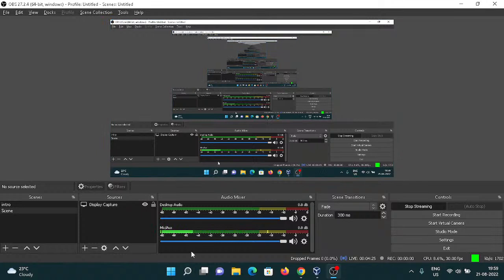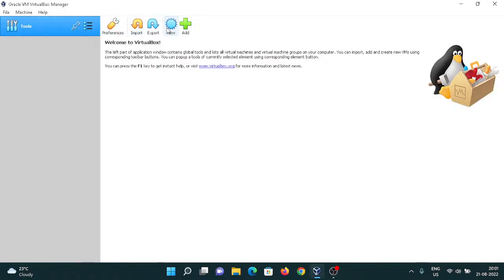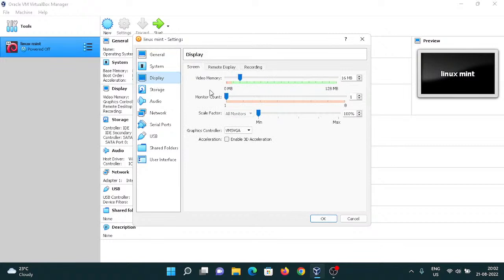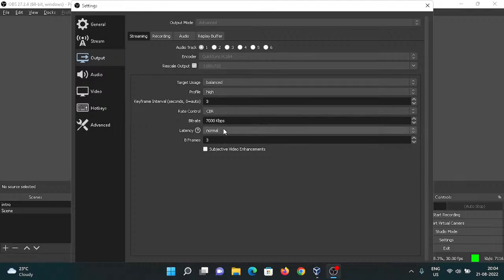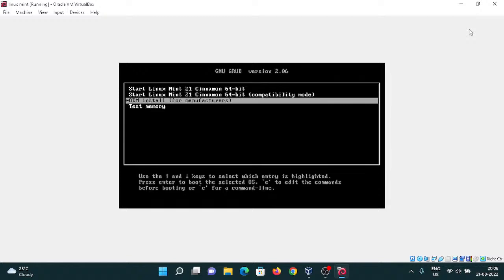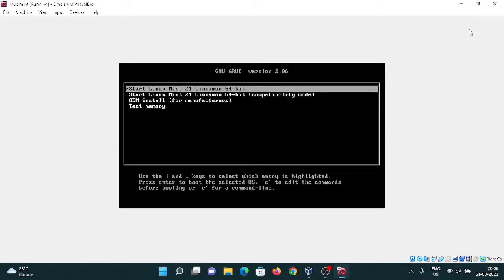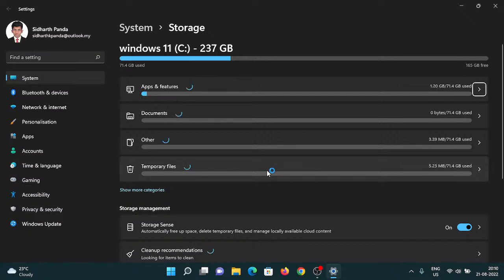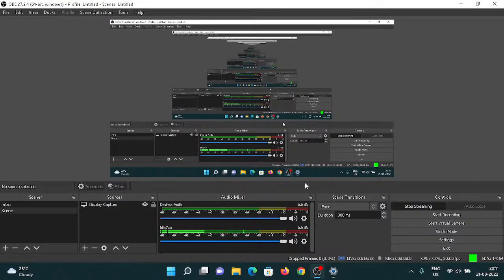How to Download and Install Linux Mint 21 - "Vanessa" in Virtual Box